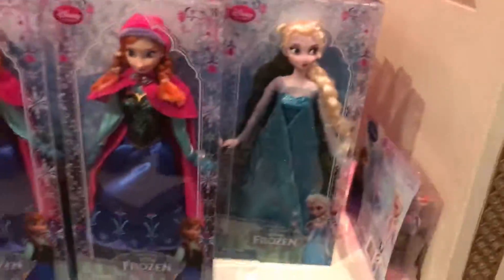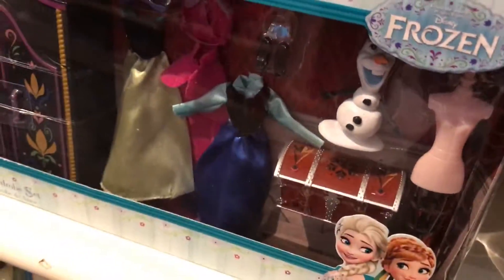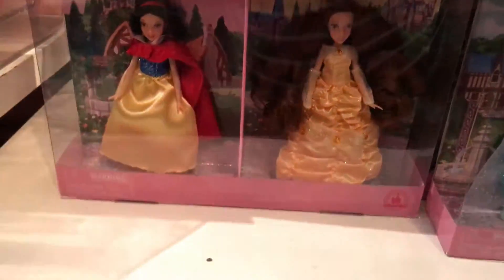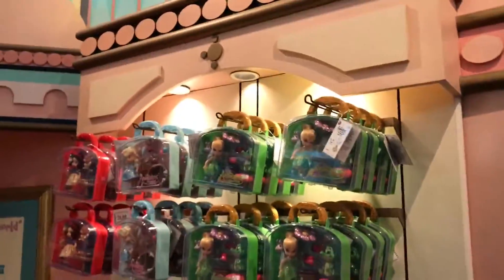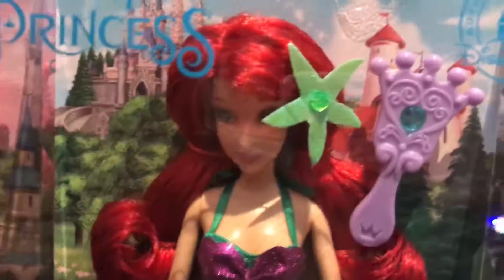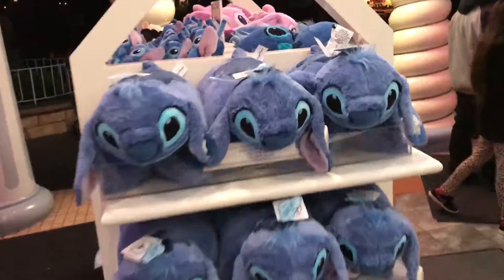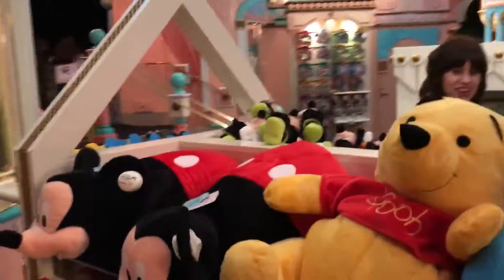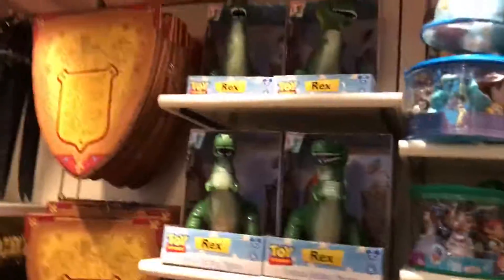Toy hunting in fantasyland!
On vacation at Disneyland with my family.  I'm on a mission to find the attractionista dolls!!